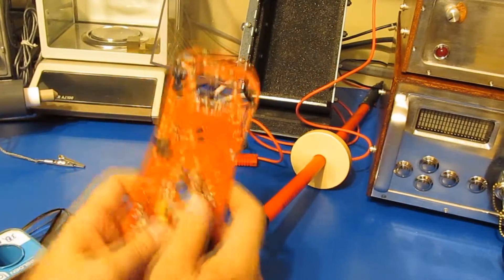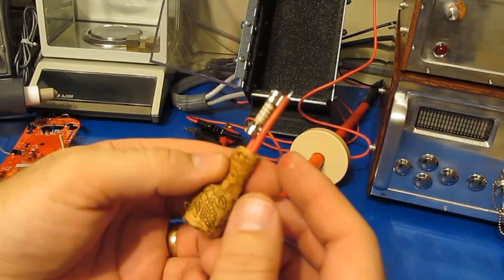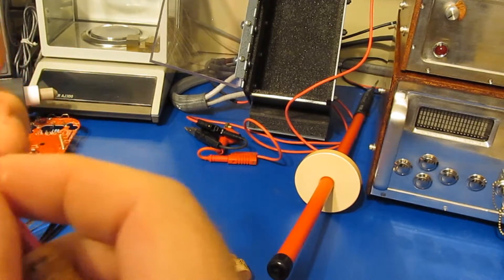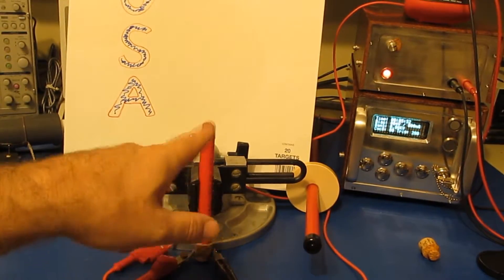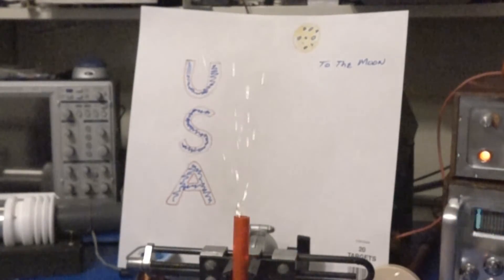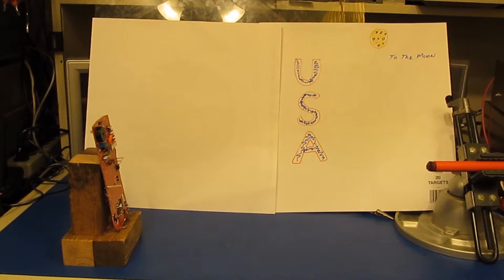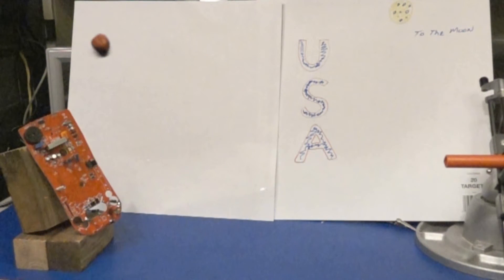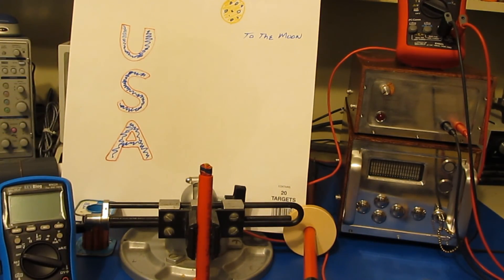Fuse bypassing Part II, The Complete Idiots Guide to HRC Fuse Replacement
I felt I did not convey just how stupid jumping out an HRC fuse in a hand held multi meter is.  Have you ever read how copper will expand 67,000 times during an arc flash event?   Lets see what this means in simple terms...